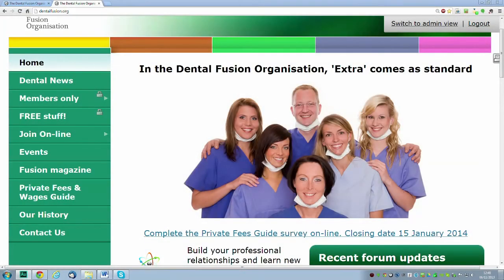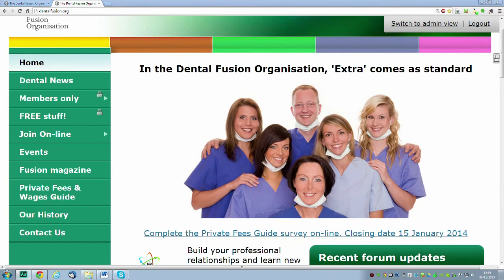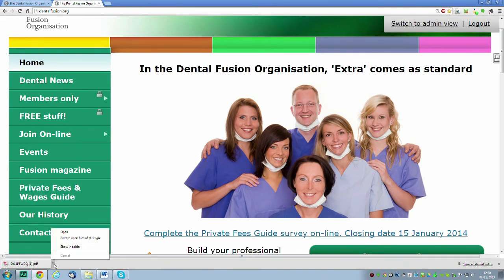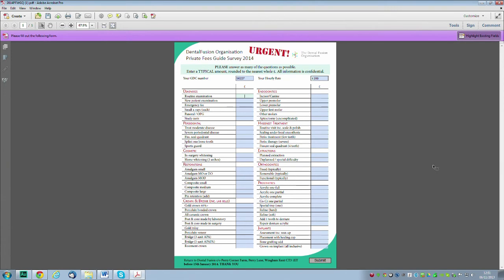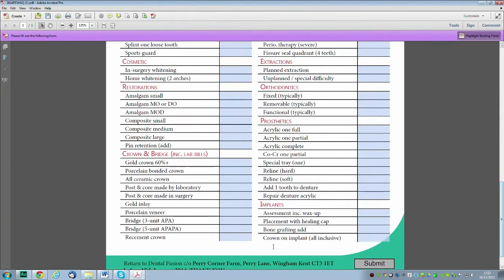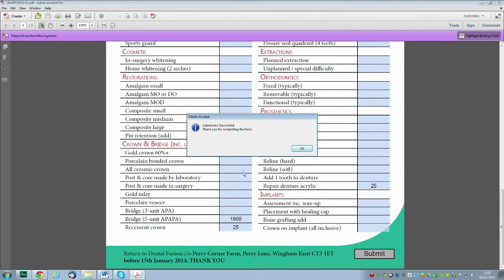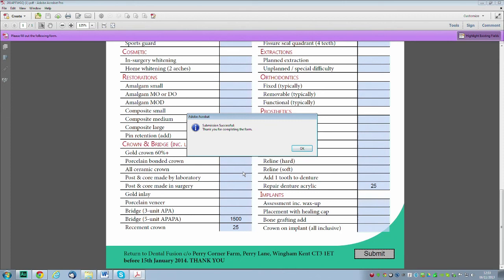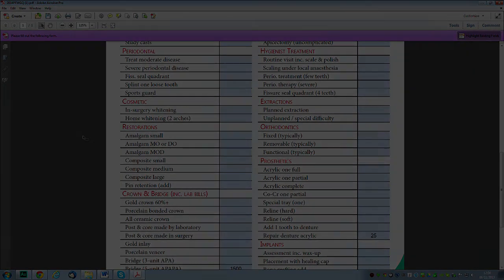How to complete the DFO Private Fees Guide survey on-line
Here is a guide to how to complete the 2014 Private Fees Guide survey. It is of the utmost importance that you complete and return it so that we get a good representative sample of private fees to produce our 2014 Guide.

The DFO produces the only official Private Fees Guide which will be distributed in January 2014. Priority will be given to members who returned the questionnaire.